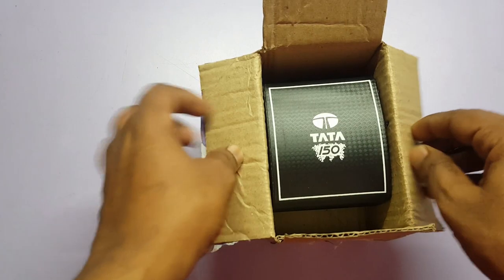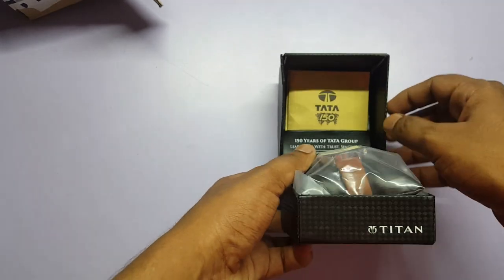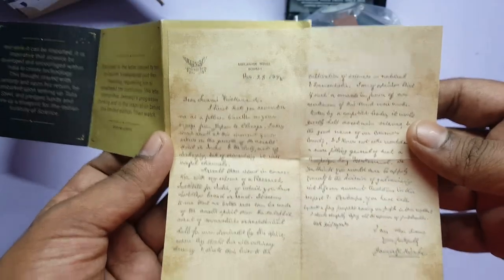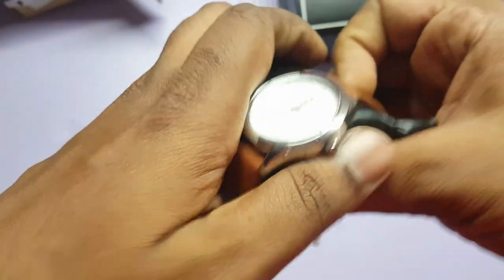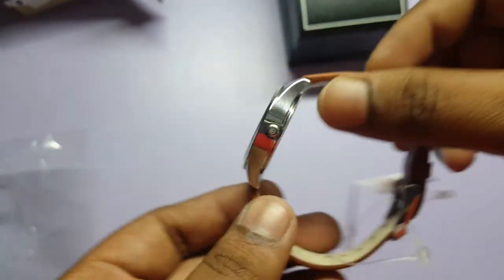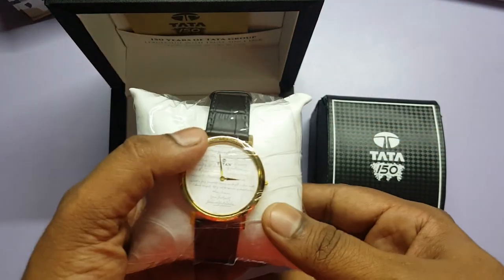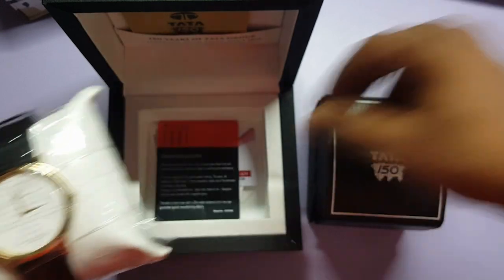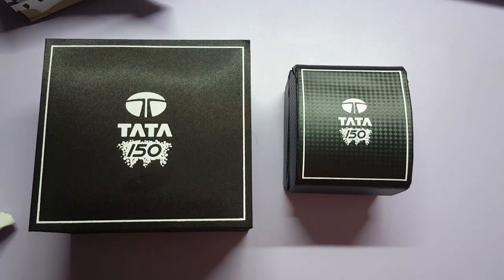Unboxing Limited Edition Watch Commemorating the 150th Year of Tata Group